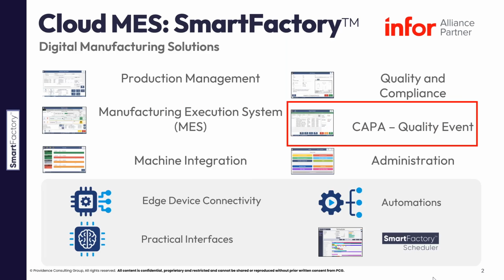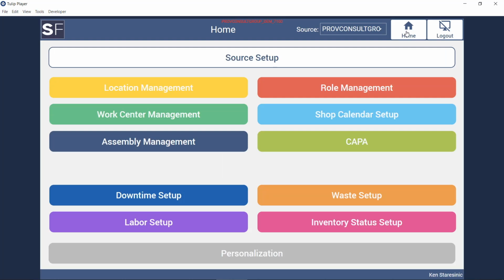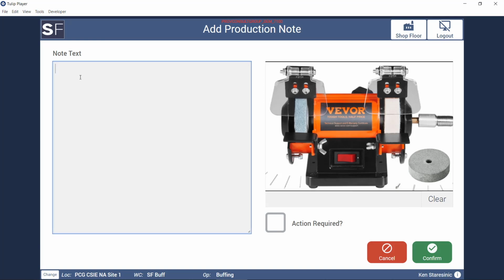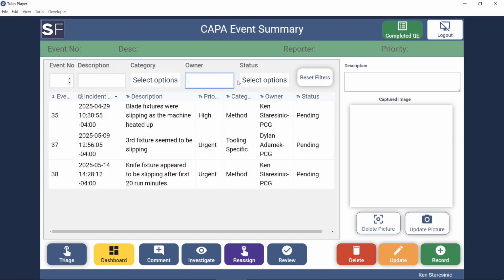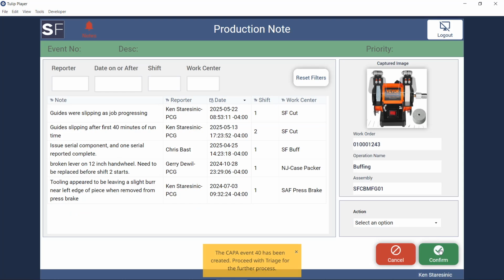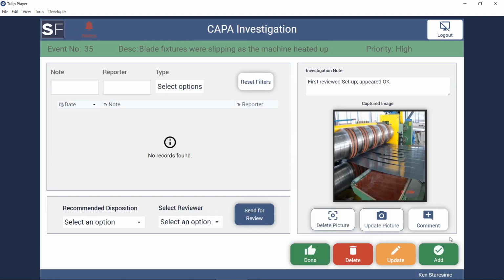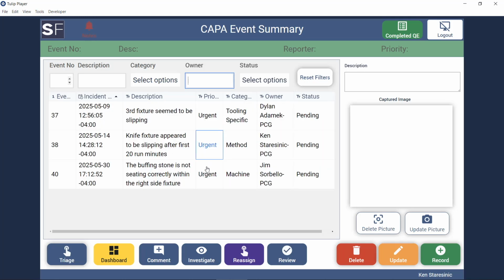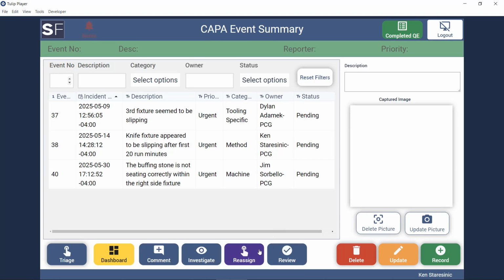SmartFactory for Infor - Quality CAPA Overview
The PCG SmartFactory™ brings the power of Industry 5.0, IIoT, machine-to-machine communication, operational history records and batch records for regulated businesses.

Extend your Infor LN or CloudSuite LN ERP environment to easily, securely and scalably enable:

• Materials Management
• Label Printing
• IIoT Connectivity

The PCG SmartFactory™ is fully integrated into the Infor platform for an end-to end view of your manufacturing operation and back office.

Your Infor LN platform remains your system of record and central information repository, eliminating unnecessary redundancy or process and information misalignment.